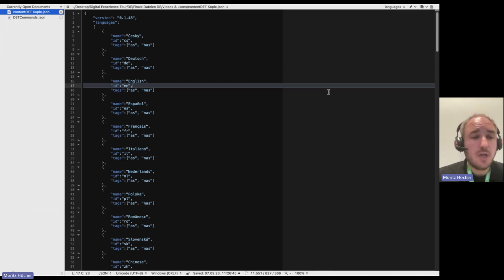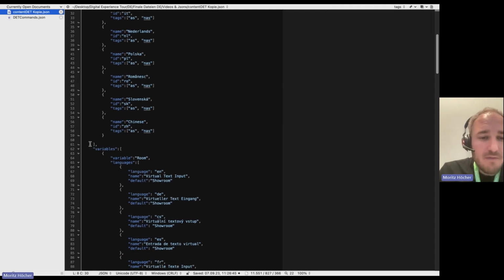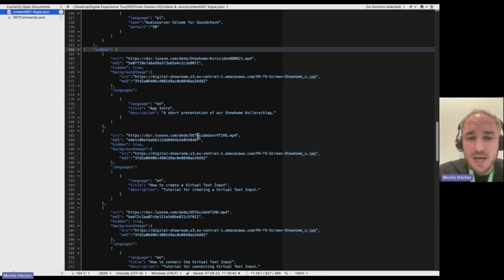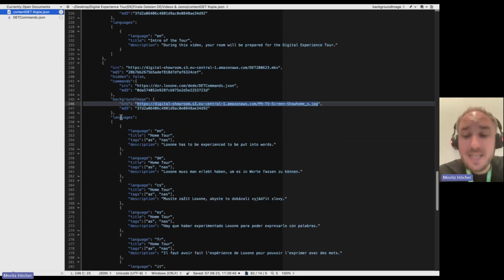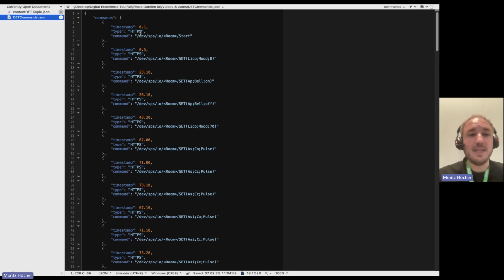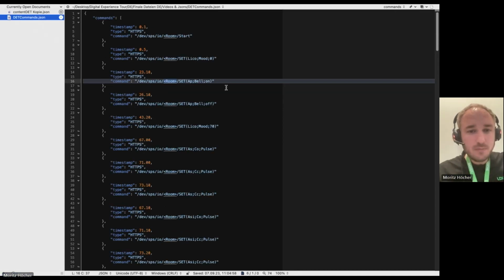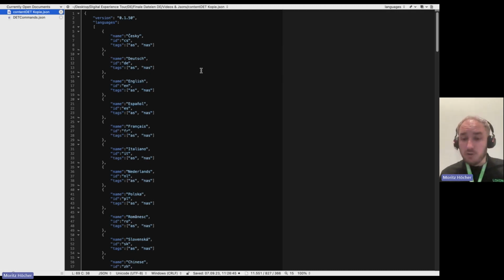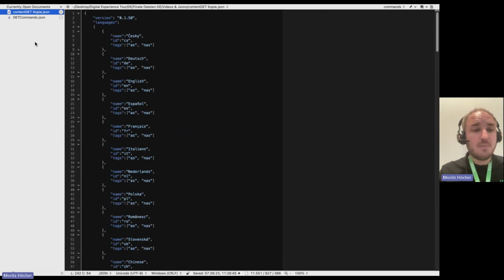How to customize the Digital Experience Tour